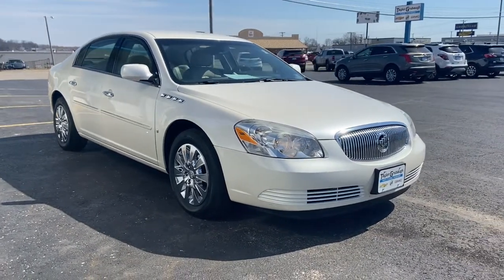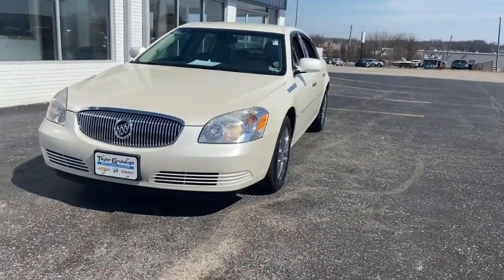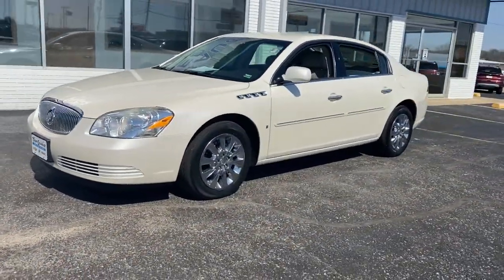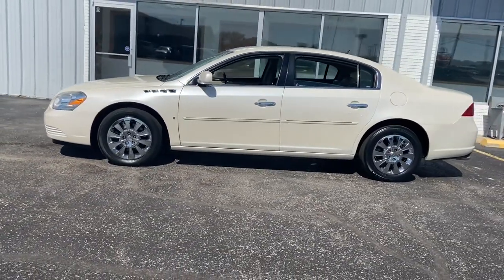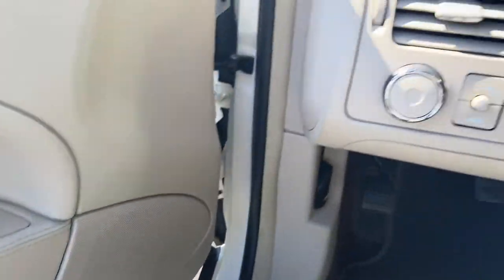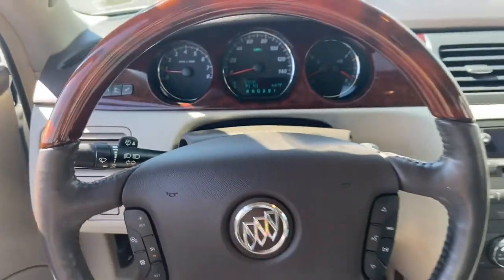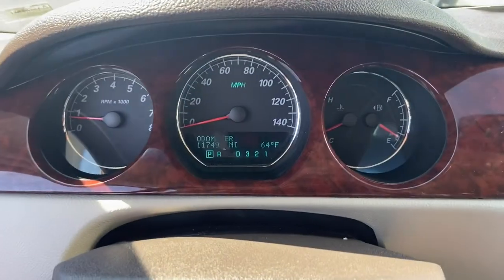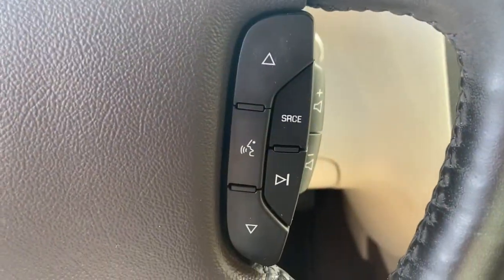2008 Buick Lucerne West Plains MO, Mt Home AR, Willow Springs MO, Nixa MO, Mountain Grove MO 0271M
White  2008 Buick Lucerne available in West Plains Missouri at Taylor Grubaugh Chevrolet Buick GMC. Servicing the Mt Home AR, Willow Springs MO, Nixa MO, Mountain Grove MO area.
2008 Buick Lucerne CXL Special Edition - Stock#: 0271M - VIN#: 1G4HR57Y48U204754

Heated & Cooled Driver & Front Pass Seats, Radio: AM/FM Stereo w/XM Satellite/6-Disc CD/MP3, Heated Wood Steering Wheel w/Walnut Burl Finish, Air bagsdual-stage frontal driverdual-depth frontal passenger with passenger sensing systemdriver and right-front passenger side impact and front and rear outboard head curtain (Head curtain side air bags are designed to help reduce the risk of head and neck injuries to front and rear seat occupants on the near side of certain side-impact collisions. Always use safety belts and the correct child restraints for your child's age and size.Even in vehicles equipped with air bags and the Pas, Air conditioningdual-zone automatic climate control with individual climate settings for driver and right-front passenger and rear seat heating/cooling outlets, Air filtration systemparticulate, Antennaintegral rear, Armrestrear center with dual cup holders and trunk pass through, Assist handlesfront passenger and rear outboard with rear coat hooks, Audio system featureenhanced 6-speaker system, AUDIO SYSTEMAM/FM STEREO WITH 6-DISC IN-DASH CD CHANGER AND MP3 PLAYBACKseek-and-scandigital clockauto-tone controlspeed-compensated volumeTheftLock and auxiliary audio jack (enables plug/play connection of all auxiliary audio players), Audio systemAM/FM stereo with CD player and MP3 playback seek-and-scandigital clockauto-tone controlRadio Data System (RDS)speed-compensated volumeTheftlock and auxiliary audio jack (enables plug/play connection of all auxiliary audio players), Automatic level controlelectronic, Axle3.11 ratio, Battery rundown protection, Brakes4-wheel antilock4-wheel discdynamic rear proportioning, Cargo convenience nettrunk, Chrome decklid molding, COCOA/SHALECUSTOM PERFORATED LEATHER-APPOINTED WITH CONTRAST STITCHING SEATING, Consolecenter with storage binstorage traydual cup holders and armrest, Cruise control, CXL V8 SPECIAL EDITION PREFERRED EQUIPMENT GROUPIncludes Standard Equipment, Daytime Running Lampsswitchable, Defoggerrear-windowelectric, Door lockspower programmable with lockout protection and enhanced safety, Door locksrear child security, ENGINENORTHSTAR 4.6L DOHC V8(275 hp [205.1 kW] @ 6000 rpm 295 lb-ft of torque [398.2 N-m] @440